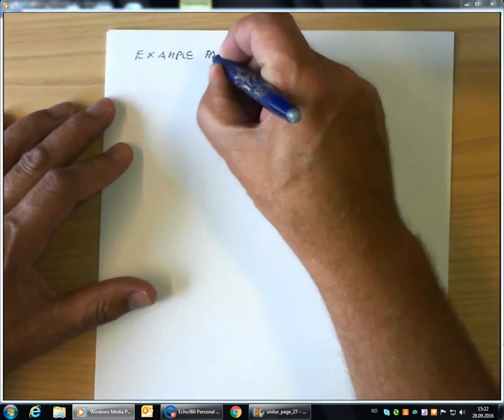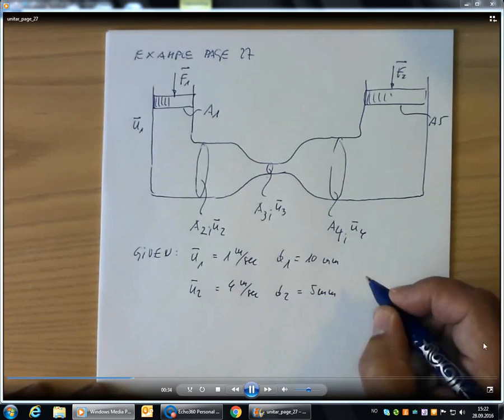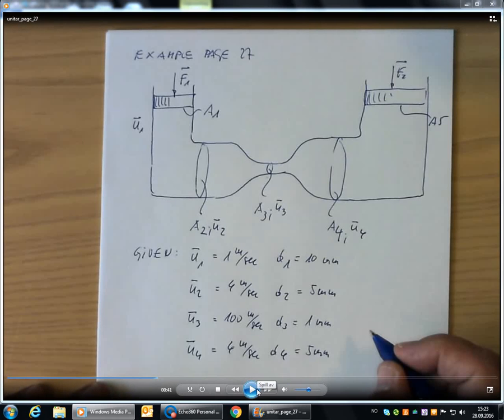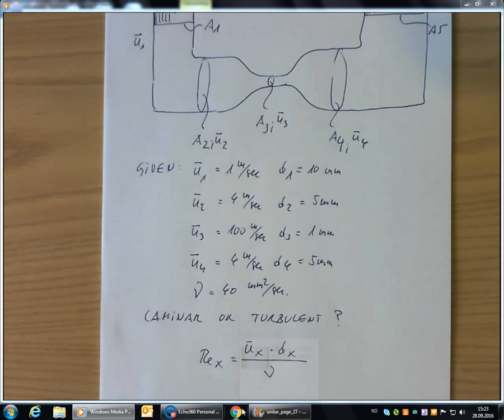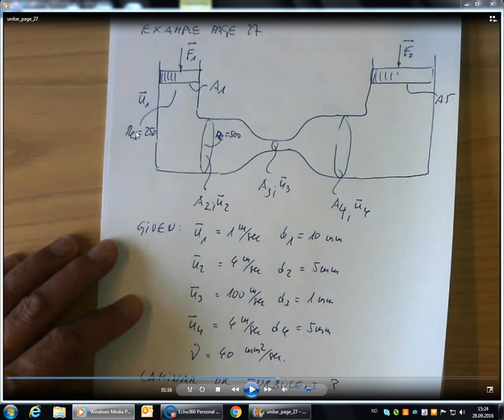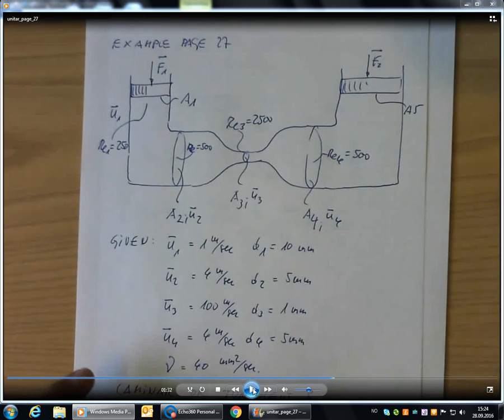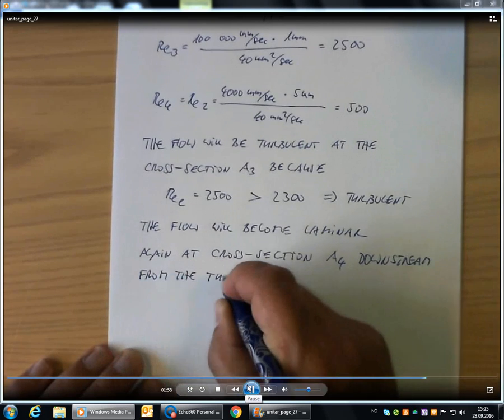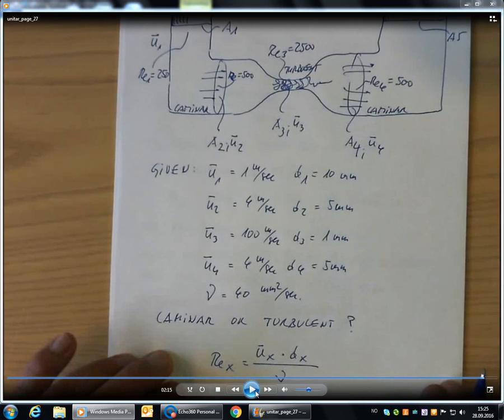unitar page 27